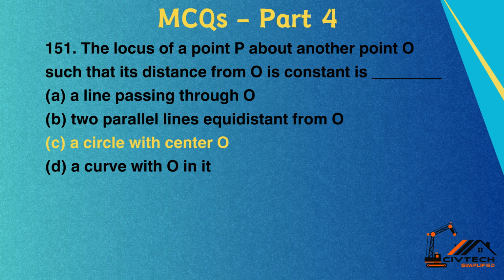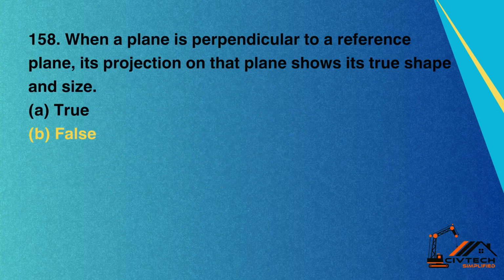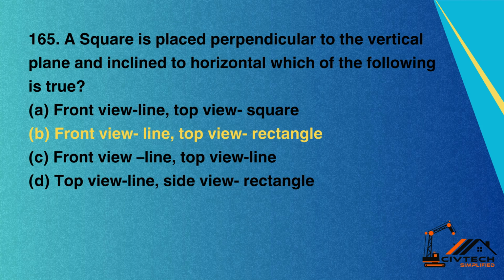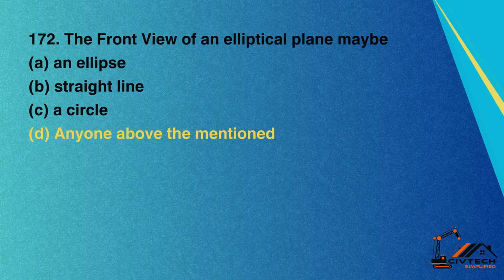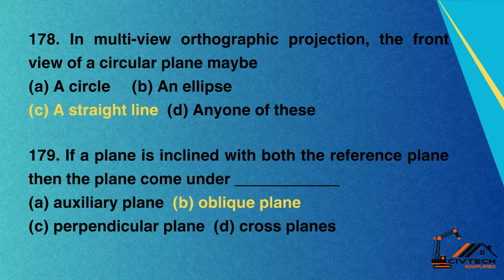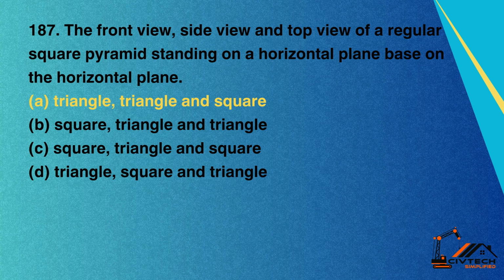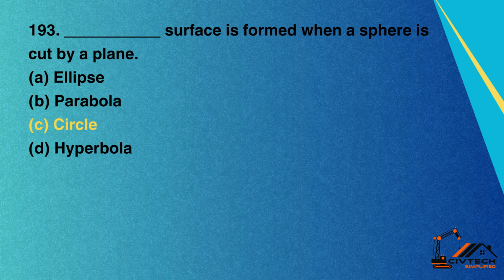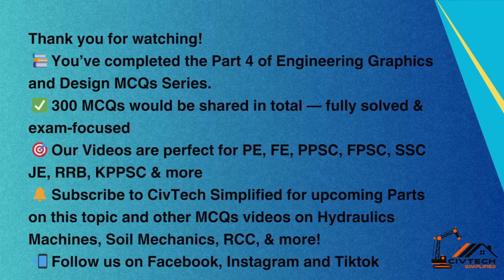Engineering Graphics & Design MCQs Part 4 | Civil & Mechanical Exam MCQs | GATE/SSC JE/UPSC/FPSC/PE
🎥 Welcome to CivTech Simplified!
I’m Engr. Muhammad Imran Aziz, a professional civil engineer with 20+ years of hands-on experience in design, construction, and infrastructure management.

This video is Part 4 of our Engineering Graphics & Design MCQs Series (Q151–200). It contains 50 high-quality, exam-focused multiple-choice questions (MCQs) with highlighted answers, designed for civil and mechanical engineering students, fresh graduates, and professionals preparing for competitive exams, job tests, and interviews.

📘 What’s Inside (Part 4: Q151–200)

✔ Intersection & Development of Surfaces (advanced applications)
✔ CAD Commands & Standards (layers, templates, plotting)
✔ Dimensioning, Tolerances & Fits (practical drafting conventions)
✔ Welding & Rivet Conventions in Engineering Graphics
✔ Sectional Views of Assemblies
✔ Pictorial Drawings – Isometric, Perspective & Oblique Projections

Civil & Mechanical Engineering Students (B.E., B.Tech, M.Tech, M.Sc.)

Fresh Graduates preparing for job entry tests & interviews

Professional Engineers revising for licensure exams (PE, FE, CEng)

Draftsmen, Site Engineers, Contractors, Consultants & Designers

🌍 Relevant Exams & Job Tests Covered

🌐 International:

PE – Professional Engineer (USA, Canada, Australia)

FE – Fundamentals of Engineering (USA)

CEng – Chartered Engineer (UK, Commonwealth)

🇮🇳 India:

SSC JE, RRB JE, UPSC ESE, GATE (Civil & Mechanical)

State PSC Exams: BPSC, MPSC, TNPSC, TSPSC, APPSC, KPSC, WBPSC, GPSC, UKPSC, HPSC, etc.

🇵🇰 Pakistan:

FPSC, PPSC, KPPSC, SPSC, BPSC

PDA (Peshawar Development Authority)

CDA, NHA, WAPDA recruitment exams

🇧🇩 Bangladesh & GCC:

BCS Technical, PWD, WASA, LGED exams

Gulf recruitment in UAE, KSA, Qatar, Oman

📌 Language: English (US)
📍 Target Audience: Students, graduates, engineers, and professionals in USA, UK, Canada, Australia, India, Pakistan, Bangladesh, and GCC countries

📝 Comment your exam name so we can create tailored MCQs for you.
Engineering Graphics MCQs, Engineering Drawing MCQs, Civil Engineering Drawing Questions, Mechanical Engineering Graphics MCQs, Projection of solids MCQs, Intersection of surfaces MCQs, Development of surfaces MCQs, CAD commands and drafting MCQs, Dimensioning tolerances fits MCQs, Welding and riveting conventions MCQs, SSC JE Drawing MCQs, UPSC ESE Engineering Graphics, GATE Civil Engineering Drawing MCQs, PE FE Civil Engineering Graphics MCQs, FPSC PPSC KPPSC PDA Engineering Drawing, CDA NHA WAPDA Engineering MCQs